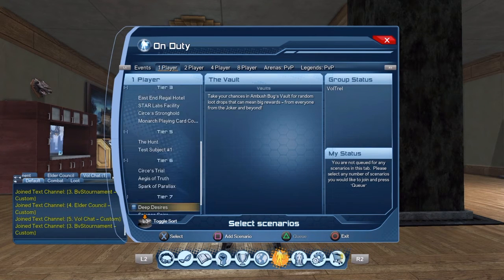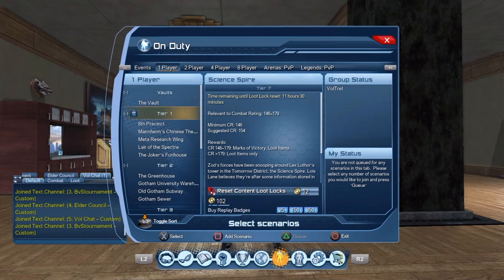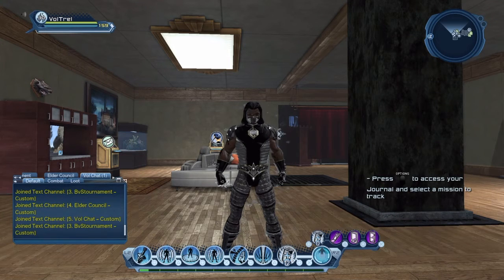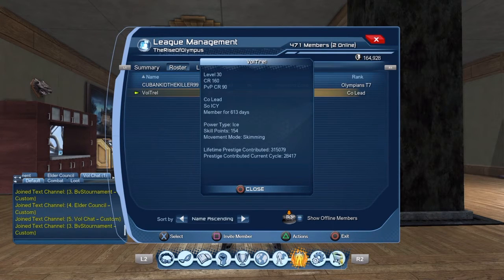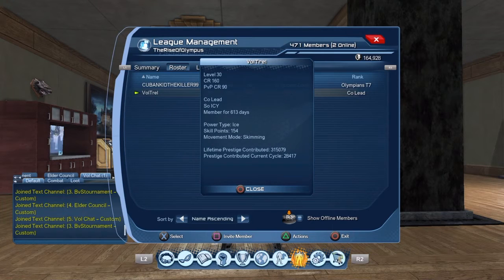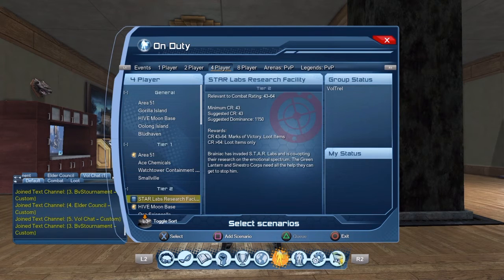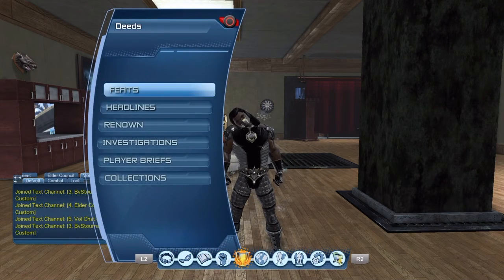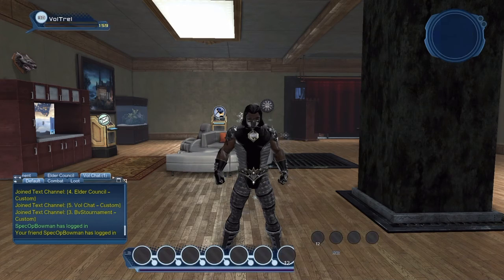DCUO Tip&Tricks:The Importance of Skill Points